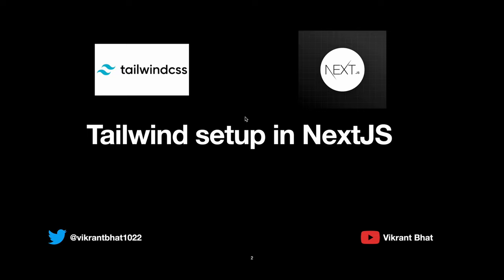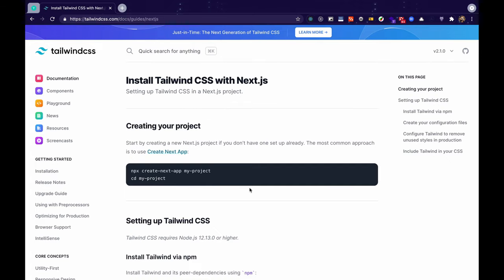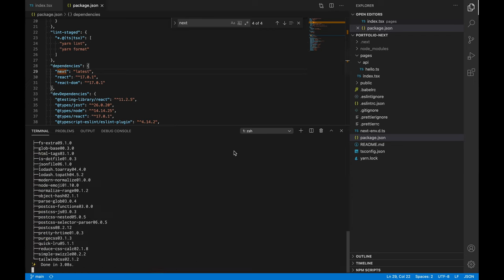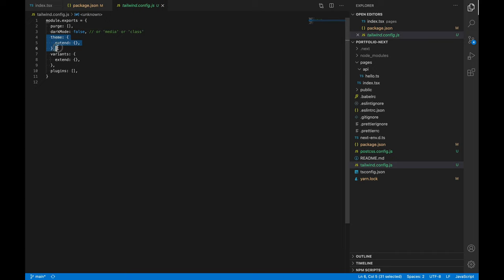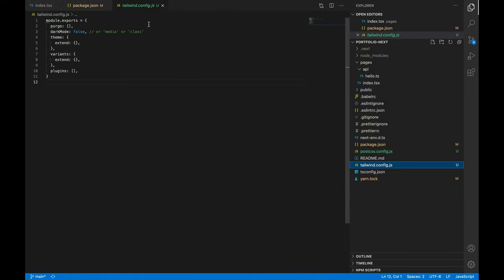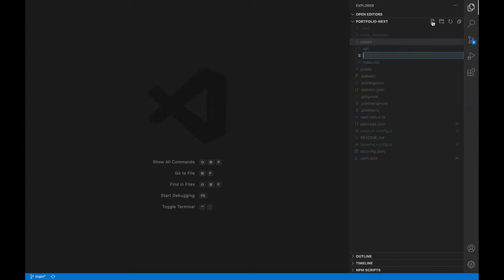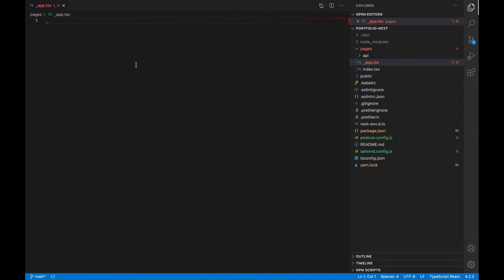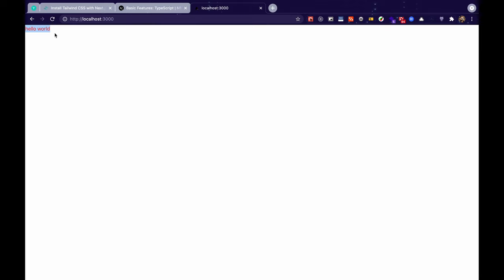#2 Tailwind + NextJS setup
Setting up Tailwind in our NextJS project for portfolio website

Links

Connect

Timeline

00:05​ - Intro

Feeling generous? Help me set timelines for all my videos.